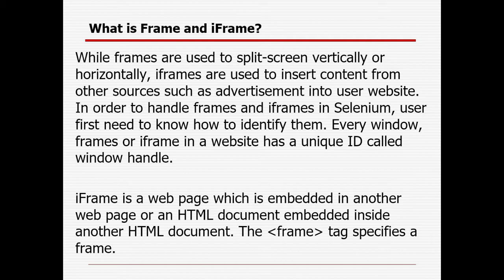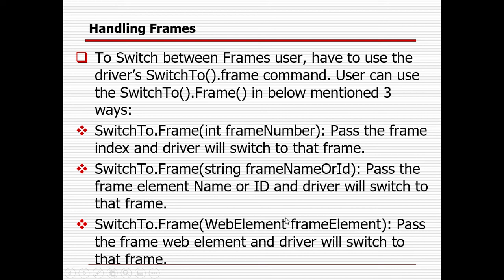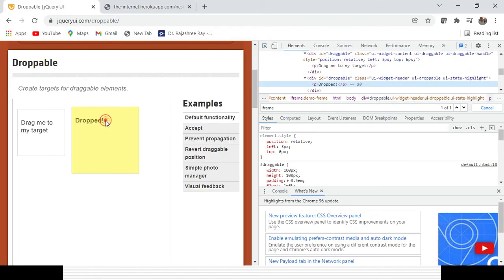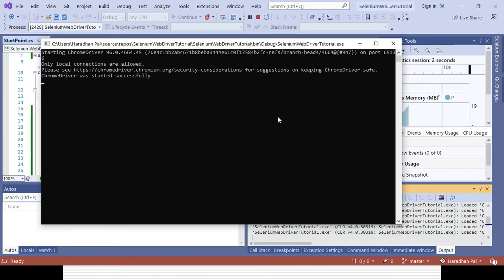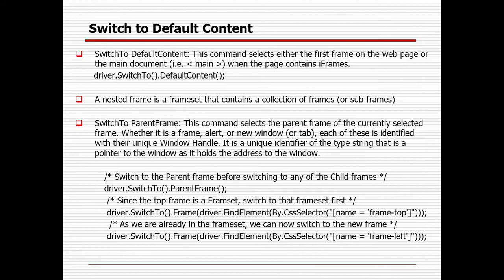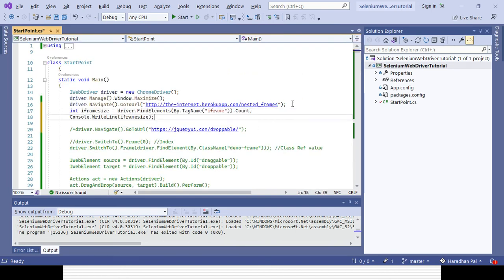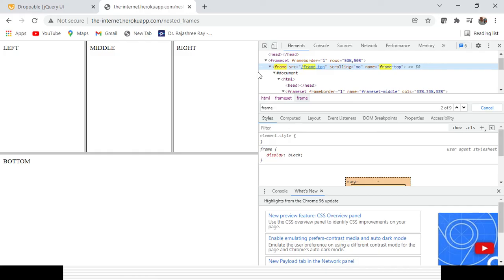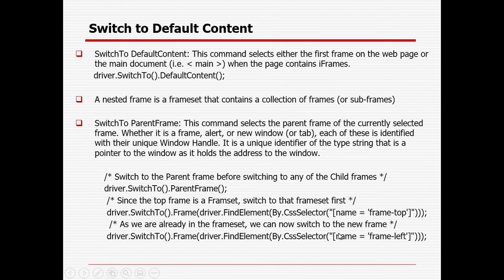How to Handle Frames and iFrames ​​​​- Selenium WebDriver with C# - Session 10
To Switch between Frames user, have to use the driver’s SwitchTo().frame command. User can use the SwitchTo().Frame() in below mentioned 3 ways:
SwitchTo().Frame(int frameNumber): Pass the frame index and driver will switch to that frame.
SwitchTo().Frame(string frameNameOrId): Pass the frame element Name or ID and driver will switch to that frame.
SwitchTo().Frame(WebElement frameElement): Pass the frame web element and driver will switch to that frame.